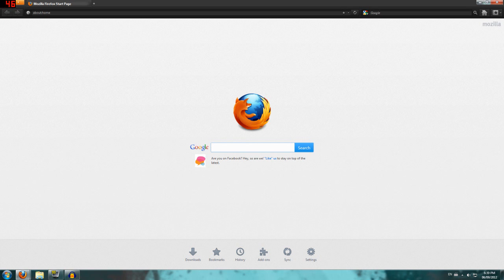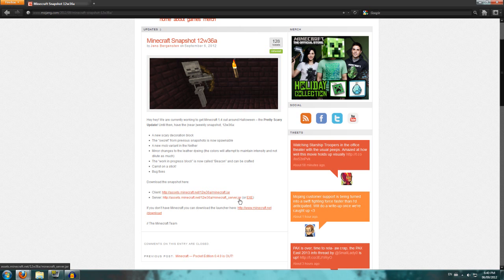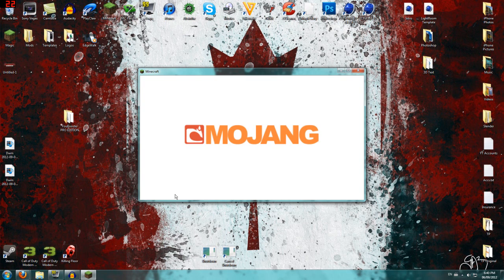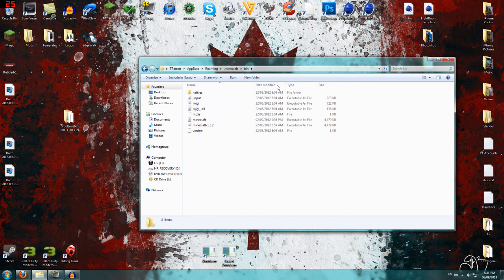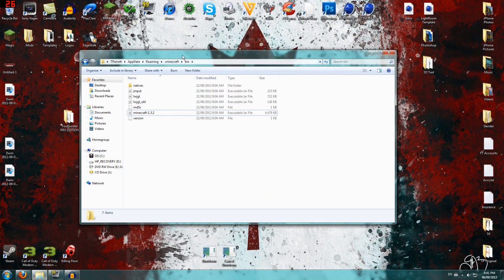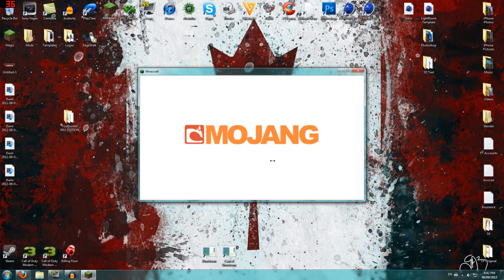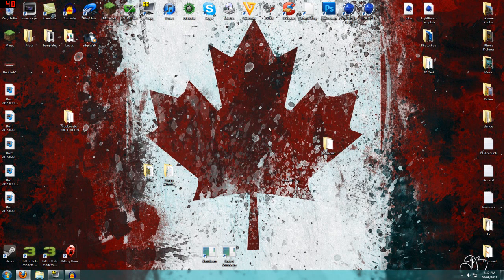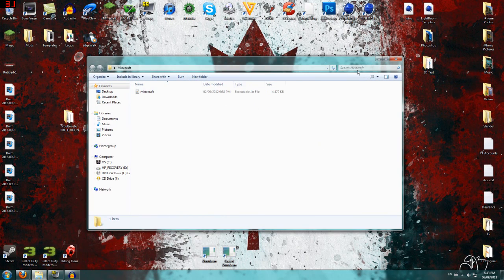How To Install Minecraft Snapshots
Short tutorial on how to install/play any minecraft snapshot.